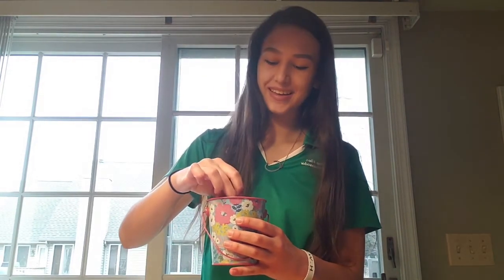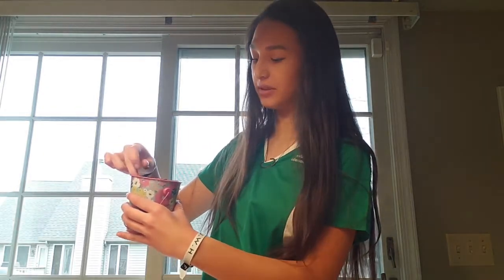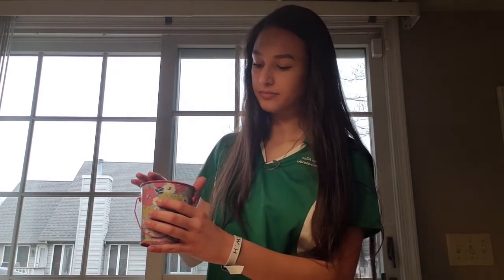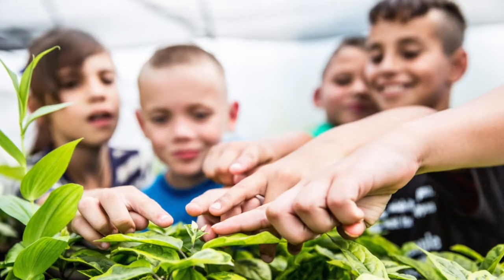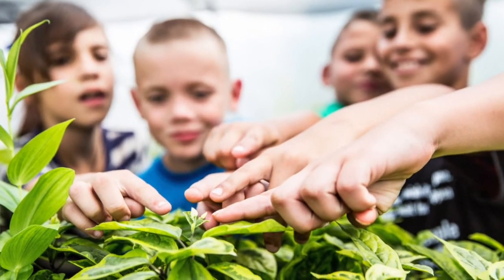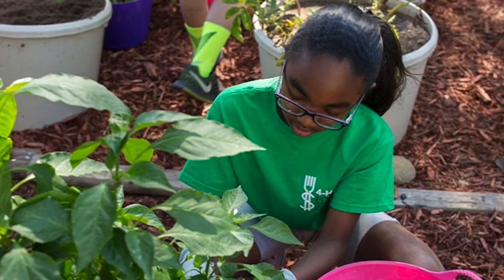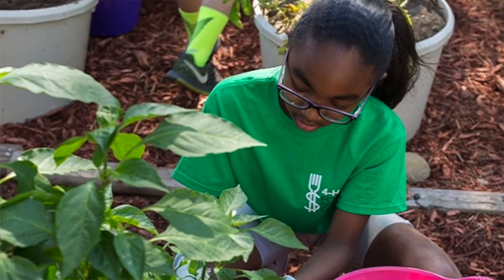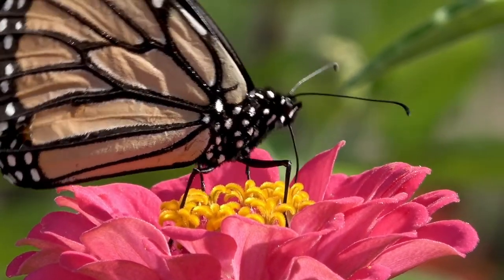4-H Horticulture Project